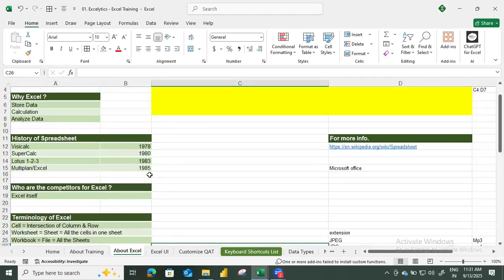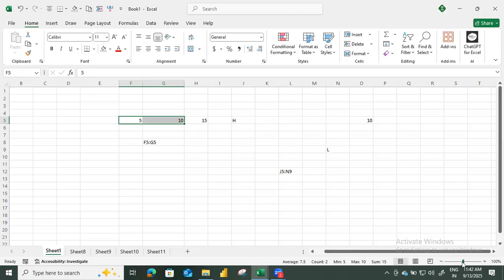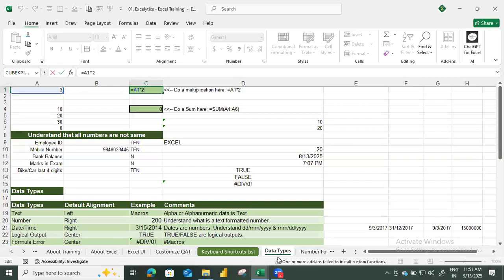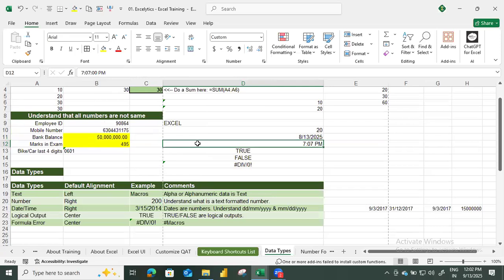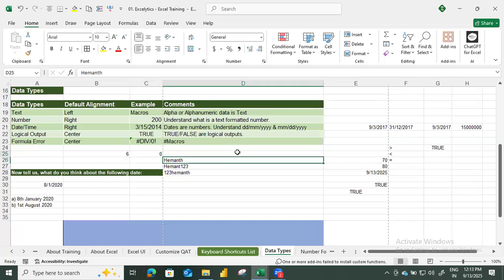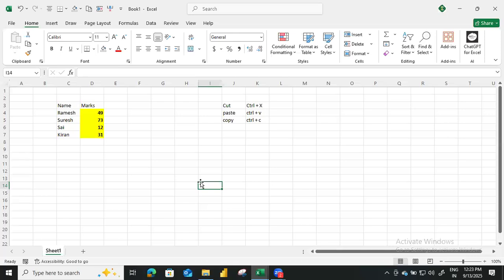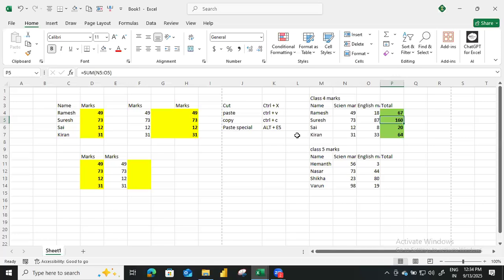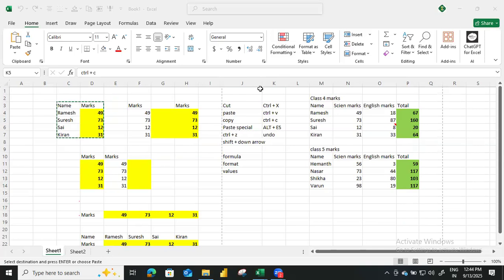Excelytics B00723 Adv Excel WEs 2 Day 1 13-09-2025